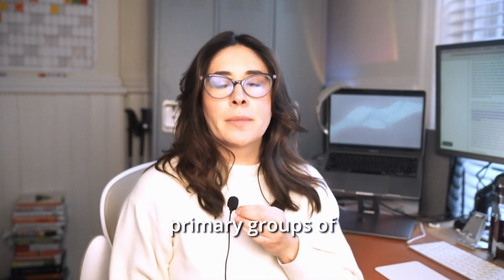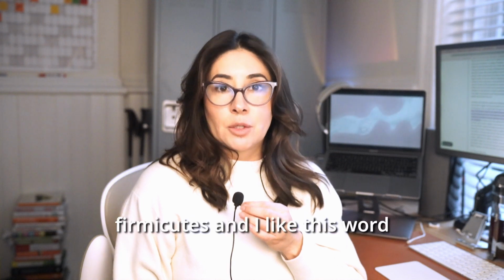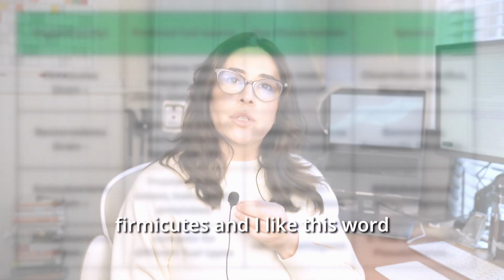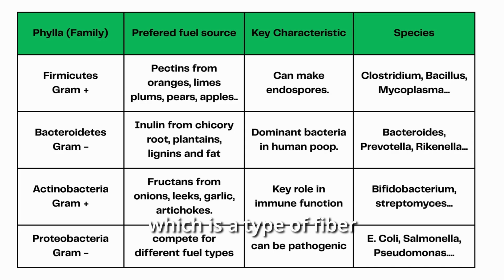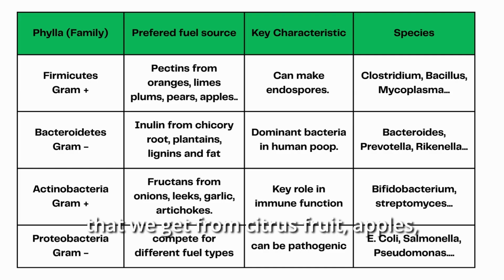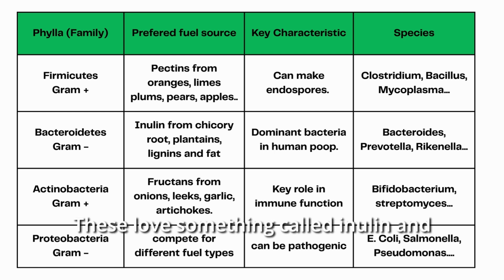The Gut-Brain Axis & Human Emotions (Part 2)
In part 2 of the Gut-Brain Axis series I will talk about the microbiome, its physiology, composition, the types of fiber they like to digest, and role in the production of chemical messengers such as serotonin, dopamine and also the hunger and satiety hormones. I also describe the anatomy of the GI tract at a basic level and connect the dots between the microbiome and nutrient absorption.

On my next video I will connect all of these topics and make it very easy for everyone to understand how the gut-brain axis and the health of our enteric nervous system is linked to our emotional and mental well-being.

Stilling RM, van de Wouw M, Clarke G, Stanton C, Dinan TG, Cryan JF. The neuropharmacology of butyrate: The bread and butter of the microbiota-gut-brain axis? Neurochem Int. 2016 Oct;99:110-132. doi: 10.1016/j.neuint.2016.06.011. Epub 2016 Jun 23. PMID: 27346602.

Kasubuchi M, Hasegawa S, Hiramatsu T, Ichimura A, Kimura I. Dietary gut microbial metabolites, short-chain fatty acids, and host metabolic regulation. Nutrients. 2015 Apr 14;7(4):2839-49. doi: 10.3390/nu7042839. PMID: 25875123; PMCID: PMC4425176.

Strait, J. E. (2023, February 17). For gut microbes, not all types of fiber are created equal | WashU Medicine. WashU Medicine.